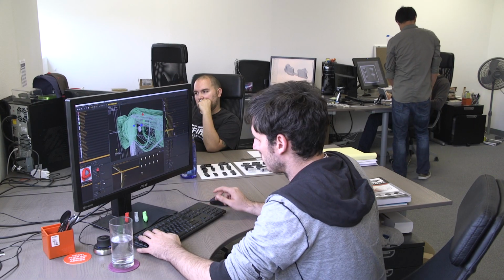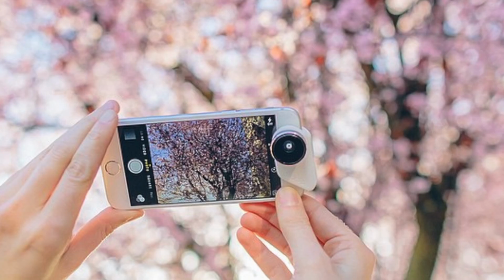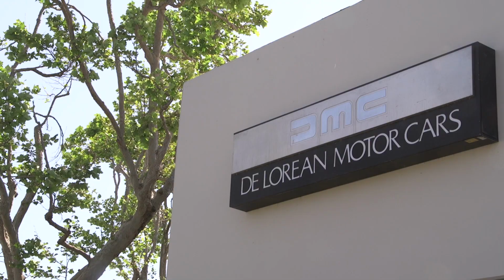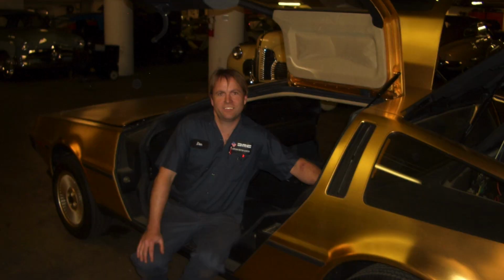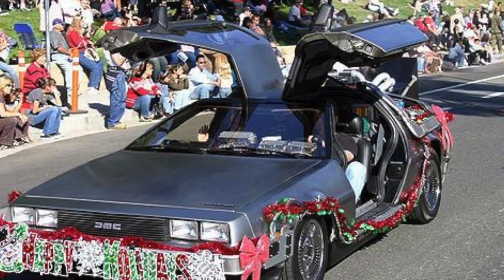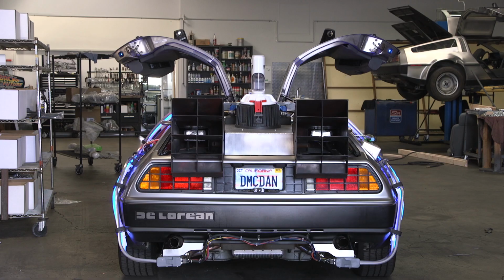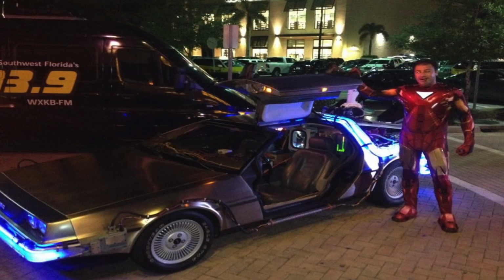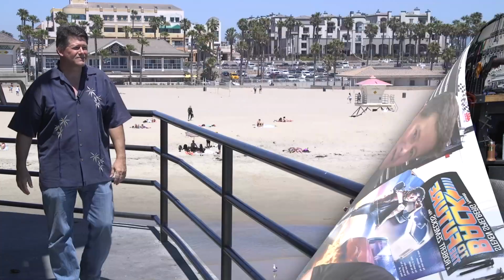MADE IN HB Show 1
Chamber member Olloclip shows how it all comes together in this initial comeback series of Made in Huntington Beach. Additionally, see how the"Back to the Future" car is "Made in HB" on the heels of the movies' 30th anniversary. Hosted by Matt Liffreing